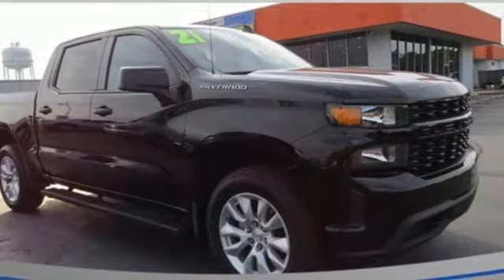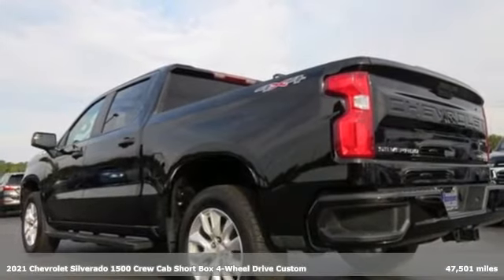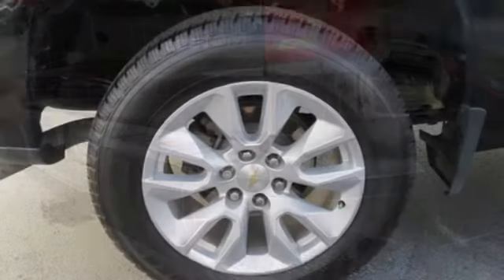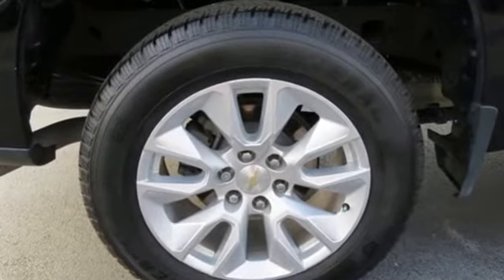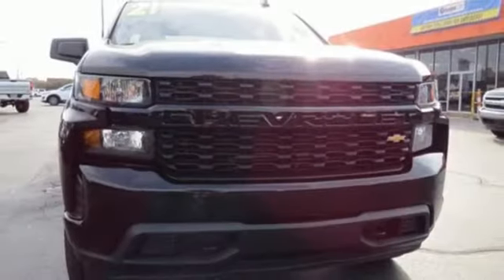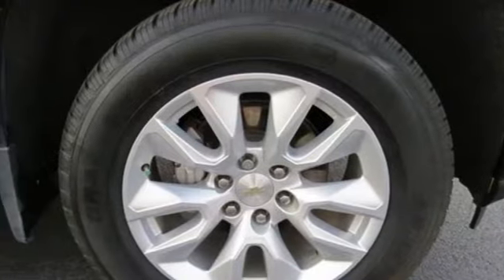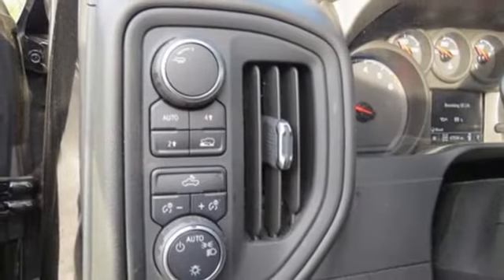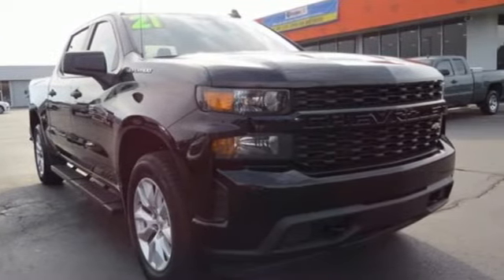2021 Chevrolet Silverado 1500 Smithfield NC Selma, NC CT42507A - SOLD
Year: 2021
Make: Chevrolet
Model: Silverado 1500
Trim: Custom
Engine: 4 2.7L
Transmission: Automatic
Color: Black
Interior: Jet Black
Mileage: 47501
Stock #: CT42507A
VIN: 1GCPYBEKXMZ256807
Black 2021 Chevrolet Silverado 1500 Custom 4WD 8-Speed Automatic 2.7L Turbo Custom Convenience Package (Electric Rear-Window Defogger, EZ Lift Power Lock & Release Tailgate, LED Cargo Area Lighting, Remote Vehicle Starter System, and Theft Deterrent System (Unauthorized Entry)), Custom Value Package, Infotainment Package (4G LTE Wi-Fi Hot Spot Capable, Chevrolet Connected Access Capable, and OnStar & Chevrolet Connected Services Capable), Preferred Equipment Group 1CX (170 Amp Alternator, 3.5 Diagonal Monochromatic Display, Compass, Deep-Tinted Glass, Electronic Cruise Control, Front Frame-Mounted Black Recovery Hooks, Front Rubberized Vinyl Floor Mats, Manual Tilt Wheel Steering Column, Power Door Locks, Power Front Windows w/Driver Express Up/Down, Power Front Windows w/Passenger Express Down, Power Rear Windows w/Express Down, Rear 60/40 Folding Bench Seat (Folds Up), Rear Rubberized-Vinyl Floor Mats, Remote Keyless Entry, and Standard Tailgate), Trailering Package (Hitch Guidance), 8-Speed Automatic, 4WD, Black Cloth, 120-Volt Bed Mounted Power Outlet, 120-Volt Instrument Panel Power Outlet, 220 Amp Alternator, 3.42 Rear Axle Ratio, 40/20/40 Front Split Bench Seat, 4-Wheel Disc Brakes, 6 Speakers, ABS brakes, Air Conditioning, Alloy wheels, AM/FM radio: SiriusXM, Apple CarPlay/Android Auto, Automatic Stop/Start, Brake assist, Cloth Seat Trim, Delay-off headlights, Driver door bin, Driver vanity mirror, Dual front impact airbags, Dual front side impact airbags, Electronic Stability Control, Front anti-roll bar, Front reading lights, Front wheel independent suspension, Fully automatic headlights, Heated door mirrors, Heavy Duty Suspension, Illuminated entry, Low tire pressure warning, Occupant sensing airbag, Outside temperature display, Overhead airbag, Overhead console, Panic alarm, Passenger door bin, Passenger vanity mirror, Polished Exhaust Tip, Power door mirrors, Power steering, Power windows, Premium audio system: Chevrolet Infotainment 3, Radio data system, Radio: Chevrolet Infotainment 3 System, Rear reading lights, Rear step bumper, Rear window defroster, Remote keyless entry, Security system, Single-Zone Manual/Semi-Automatic Air Conditioning, Speed control, Speed-sensing steering, Split folding rear seat, Tachometer, Tilt steering wheel, Traction control, Trip computer, Variably intermittent wipers, Voltmeter, and Wheels: 20 x 9 Bright Silver Painted Aluminum.Recent Arrival!

Address:
1115 North Bright Leaf Blvd